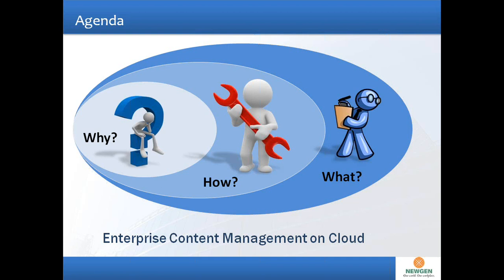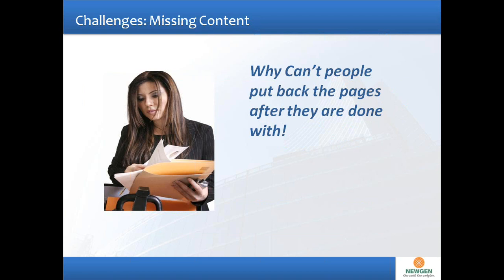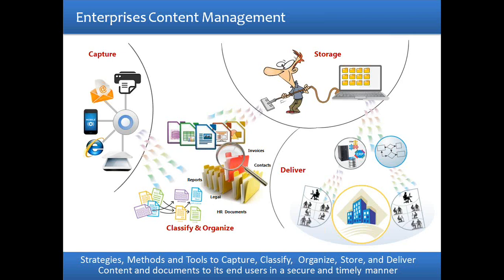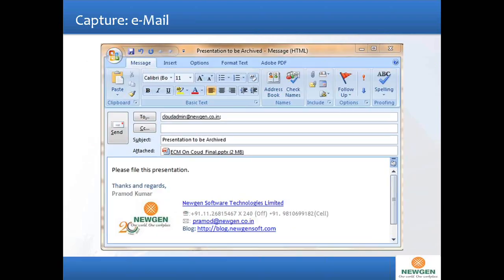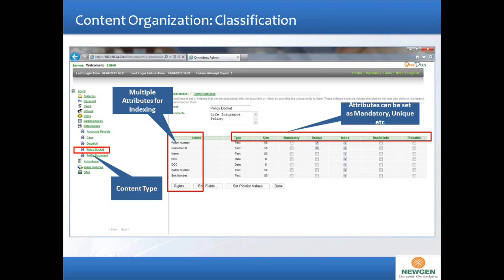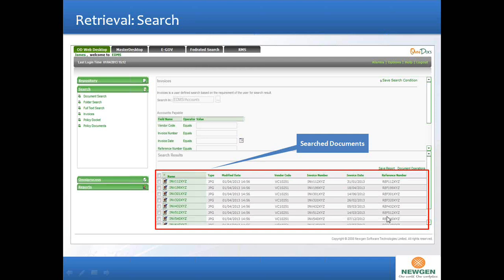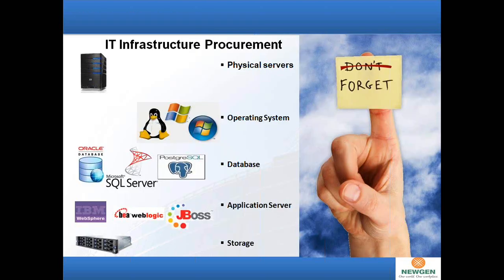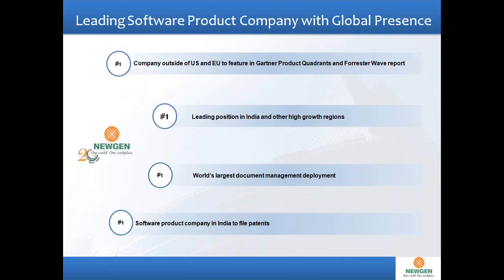Enterprise Content Management on Cloud -- It's simple, affordable and safe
Managing volumes of paper-based documents is undoubtedly the biggest challenge every business organization faces. It hampers the productivity of staff as people spend hours of unproductive time on storage, archival, sharing, and retrieval of paper. An equally great challenge is -- acquiring an affordable Enterprise Content Management tool that not only addresses the basic need to manage documents efficiently, but also ensures rapid roll out of the solution, without having to worry about IT infrastructure, Technical skills and Maintenance issues.Cloud is a solution option an organization must consider while framing its overall Enterprise Content Management (ECM) strategy; particularly so if it's a small or mid-sized business (SME), or a department of a large enterprise with the need to set-up a separate content management system.

In this webinar Pramod Kumar will discuss the benefits, concerns, and best practices related to managing enterprise content on cloud. The attendees will also learn how enterprises can harness the power of cloud to manage their documents efficiently with specific case studies of Departmental usage and verticals including Education, Life sciences, Real estate, and Legal.